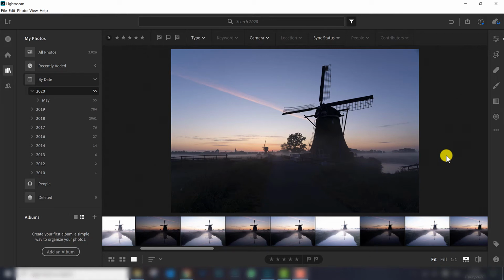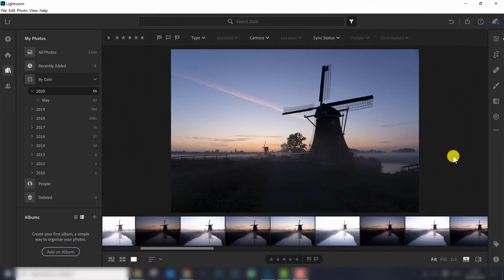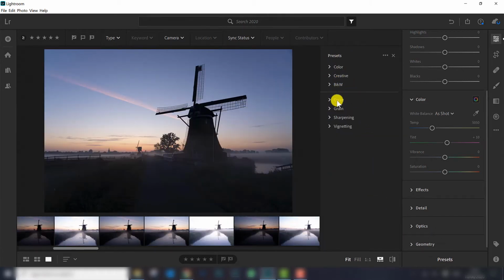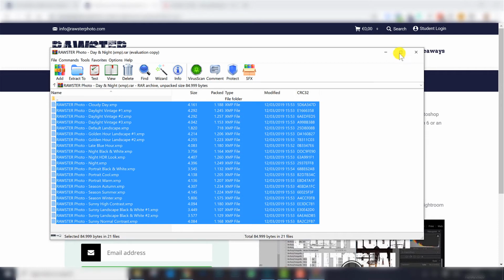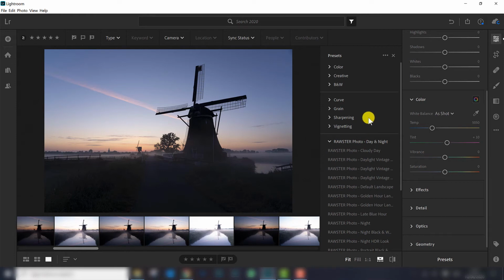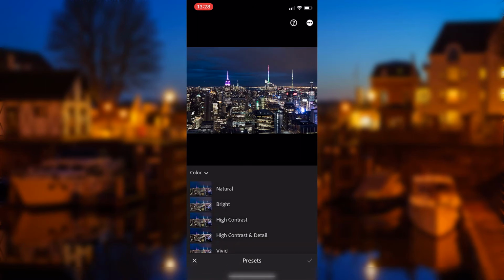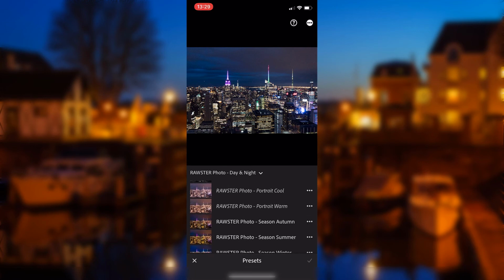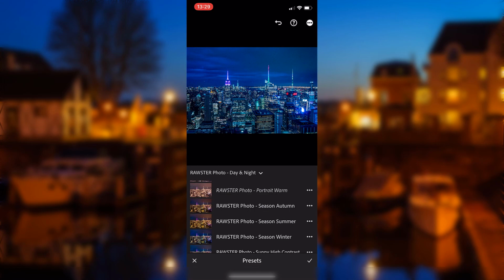Import Lightroom presets to Lightroom Mobile App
Do you like to edit photos on the go? If that is the case then don't miss out on using Lightoom presets in the Lightroom mobile app. In this short video we show you how you can import your lightroom presets to your lightoom mobile app so that you can do your magic wherever you go!

OUR POPULAR FREE LIGHTROOM PRESETS
Are you interested in our free Lightroom presets? Download them right now: